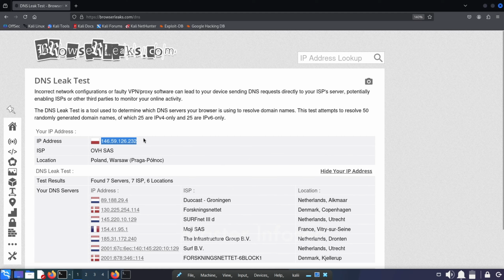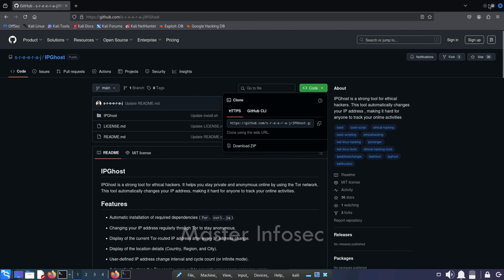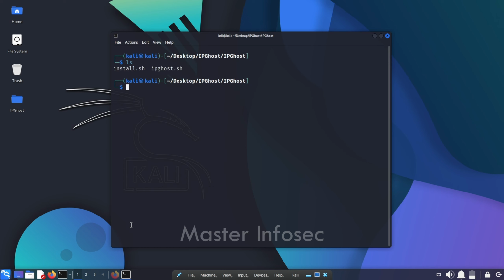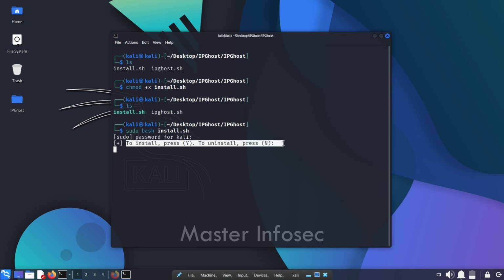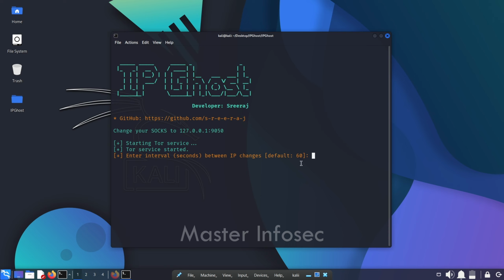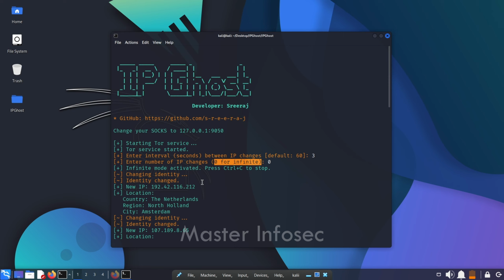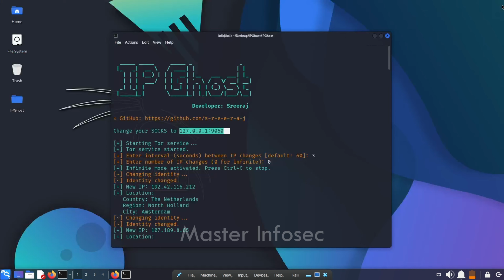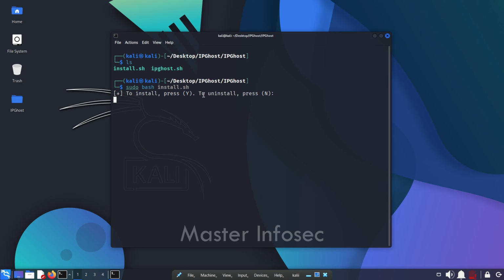Change IP & Location Every 3 seconds Automatically 2025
Change your real IP and Address Automatically and stay anonymous in internet